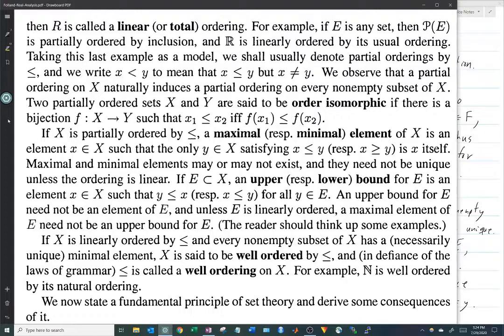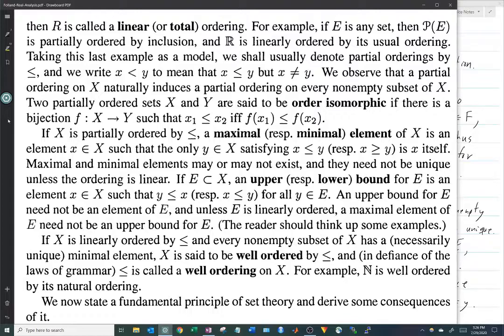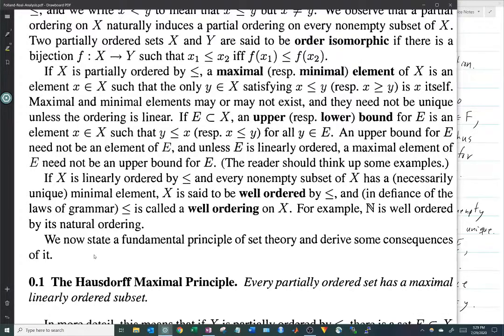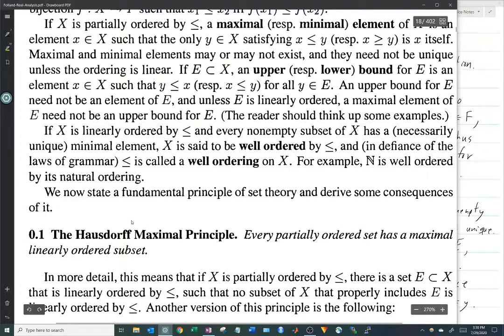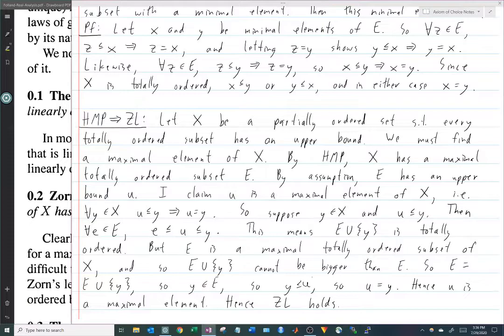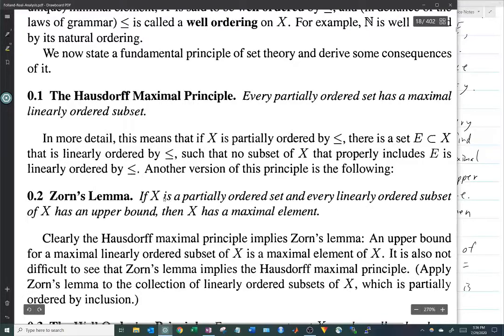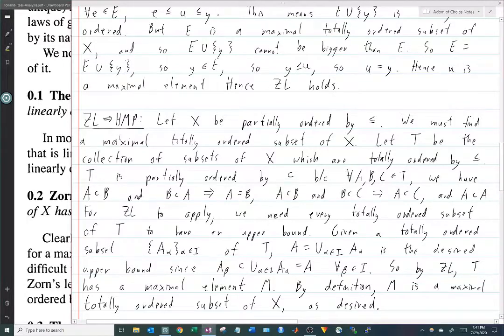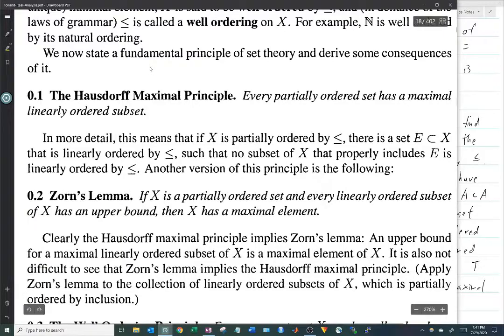The Axiom of Choice Part 2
Part 2 of a series of videos describing the Axiom of Choice and related topics.